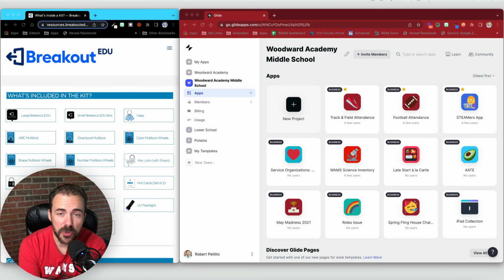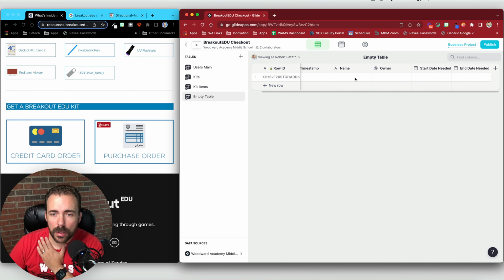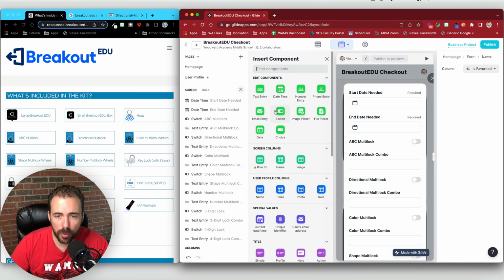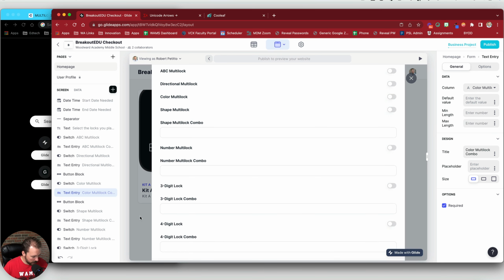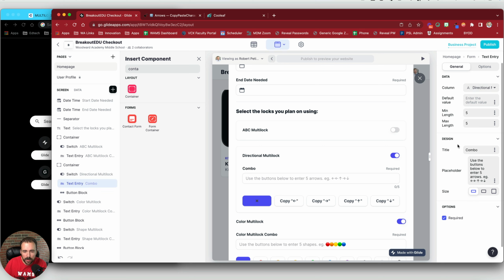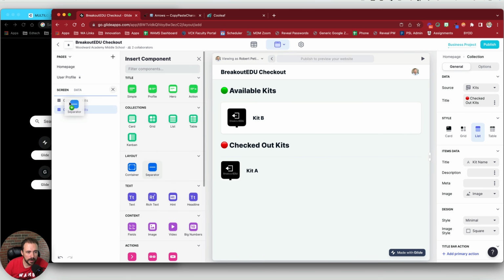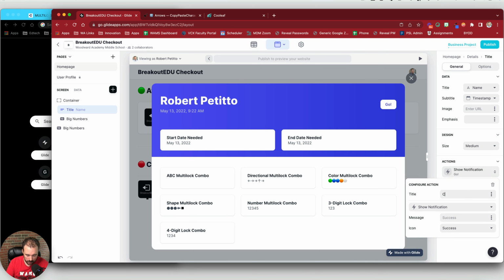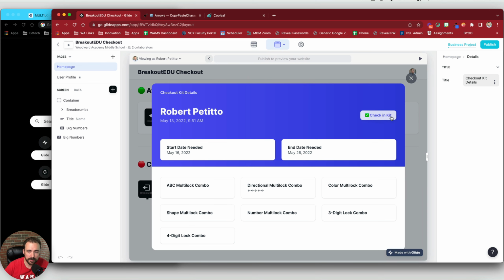Glide: FULL BUILD — Check In / Check Out System in GLIDE PAGES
In this video, watch me build a check in / check out system from start to finish in Glide Pages.